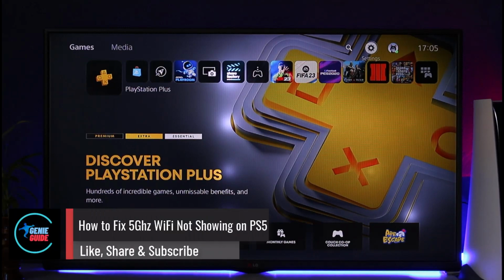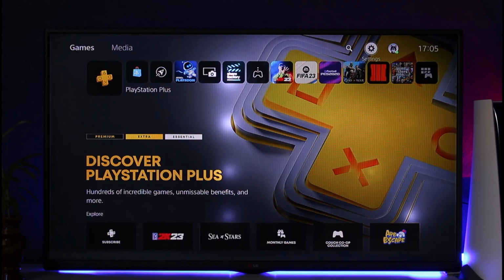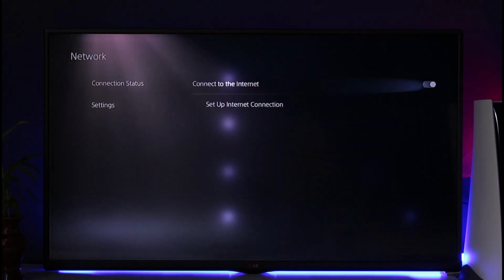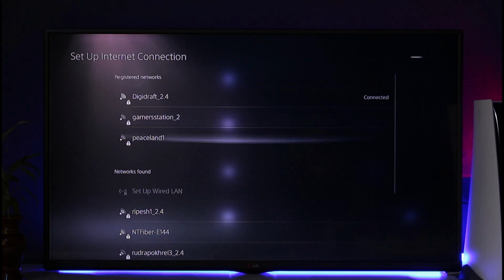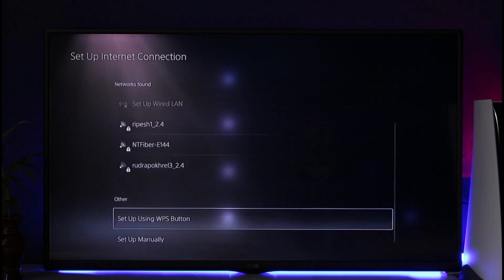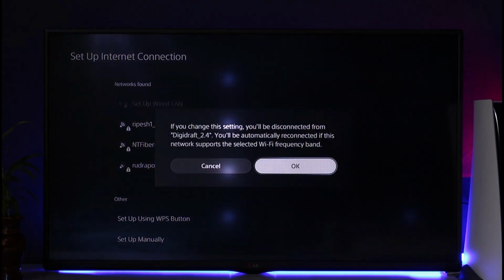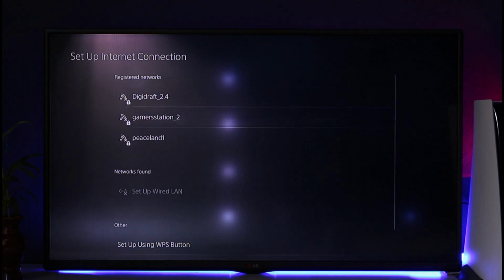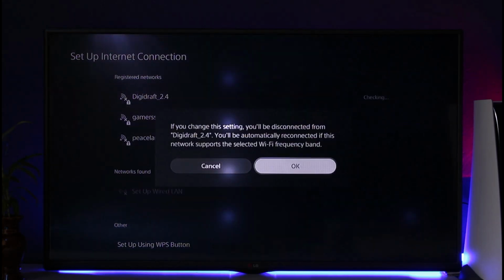How to Fix 5Ghz WiFi Not Showing on PS5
In this video, I will show you how to fix if your PS5 is not showing 5 Ghz WiFi.

~ Chapters:
0:00 Introduction
0:15 Fix 5Ghz WiFi Not Showing
1:10 Conclusion